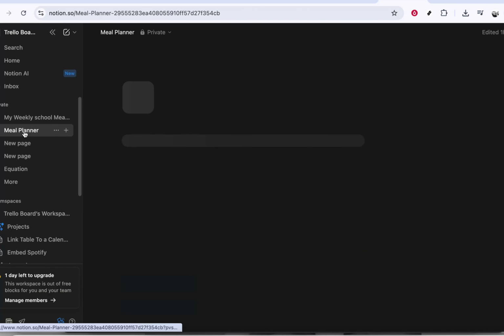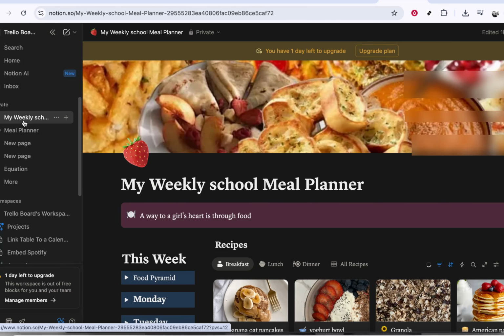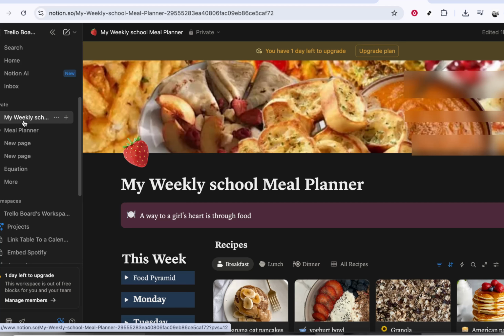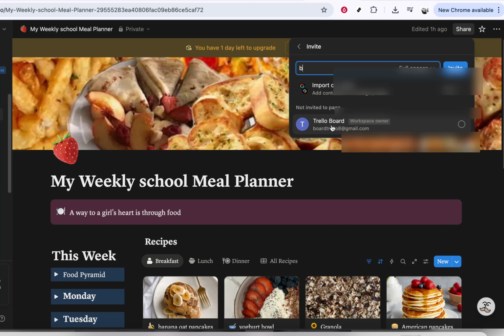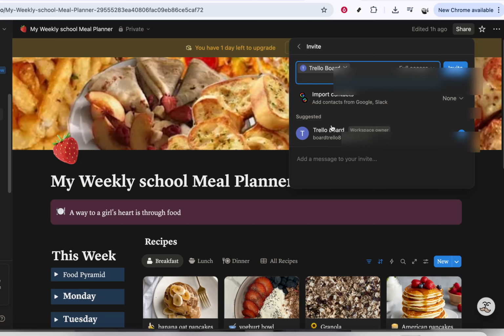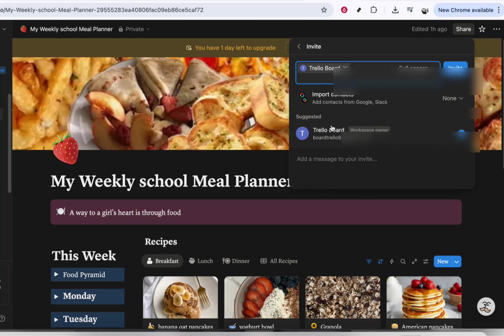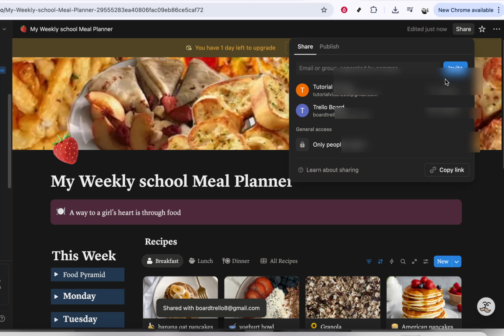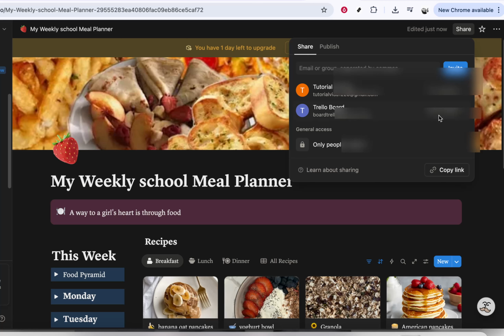How To Share Notion Page With Others | Tutorial 2025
In this video, you’ll learn how to share a Notion page with others for easy collaboration and teamwork. I’ll show you how to adjust sharing settings, send invites, and control permissions so you can safely and efficiently work with your team or clients.